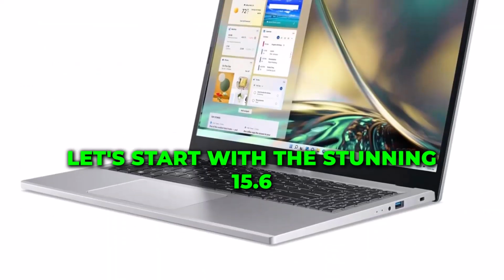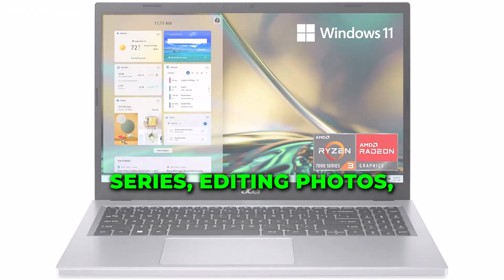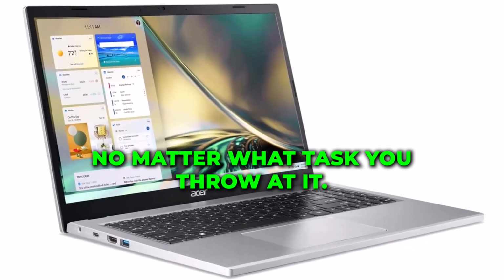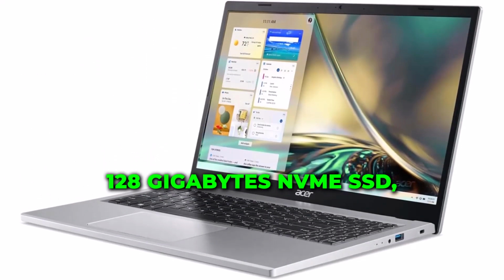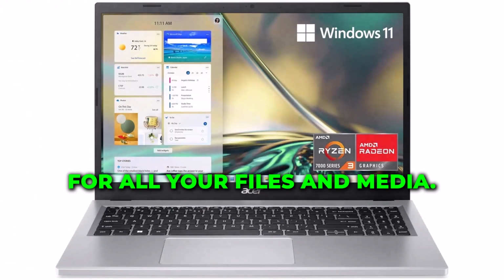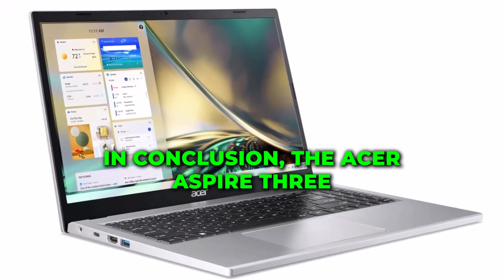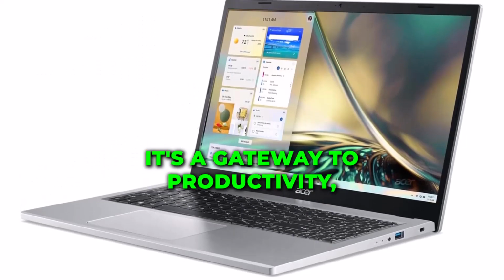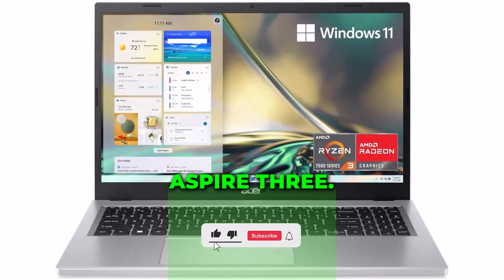Unleash Your Potential with the Acer Aspire 3 A315-24P-R7VH Slim Laptop | Realtecshop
Looking for a powerful yet sleek laptop to enhance your productivity and entertainment experience? Meet the Acer Aspire 3 A315-24P-R7VH Slim Laptop! With its impressive features like a 15.6" Full HD IPS Display, AMD Ryzen 3 7320U Quad-Core Processor, AMD Radeon Graphics, 8GB LPDDR5 RAM, 128GB NVMe SSD, Wi-Fi 6 support, and running on Windows 11 Home in S Mode, this laptop is designed to cater to your everyday computing needs with style and efficiency. Watch our video to discover why the Acer Aspire 3 is the perfect companion for work, study, and play!

Acer Aspire 3 A315-24P-R7VH
Slim Laptop
Full HD IPS Display
acer aspire 3 a315-24p-r7vh slim laptop
acer aspire 3 a315-24p-r7vh slim laptop review
acer aspire 3 a315-24p-r7vh slim laptop 15.6
acer aspire 3 a315-24p-r7vh slim laptop specs
acer aspire 3 a315-24p-r7vh slim laptop 15.6 full hd
acer aspire 3 a315-24p-r7vh slim laptop 15.6 full hd ips
acer aspire 3 a315-24p-r7vh slim laptop power supply
acer aspire 3 a315-24p-r7vh slim laptop 15.6" full
acer aspire 3 a315-24p-r7vh slim laptop 15.6 hard shell cover
acer aspire 3 a315-24p-r7vh slim laptop screen replacement
acer aspire 3 a315-24p-r7vh slim laptop screen
acer aspire 3 a315-24p-r7vh slim laptop touch screen
acer aspire 3 a315-24p-r7vh slim laptop 15.6" case